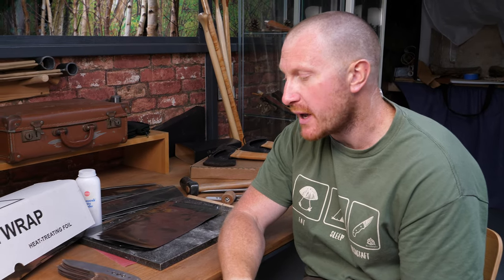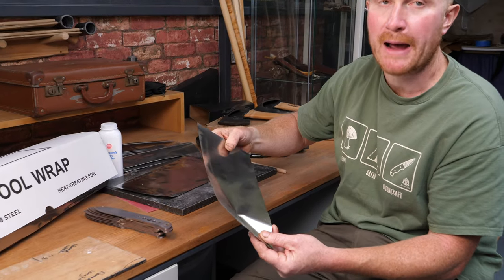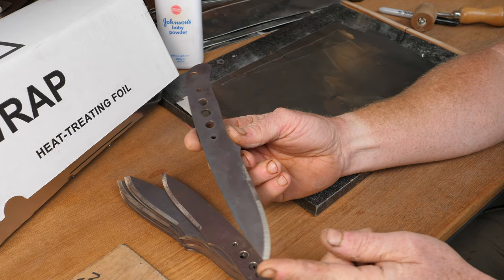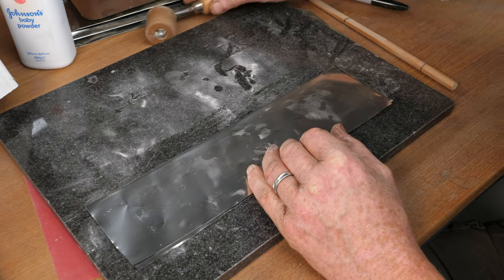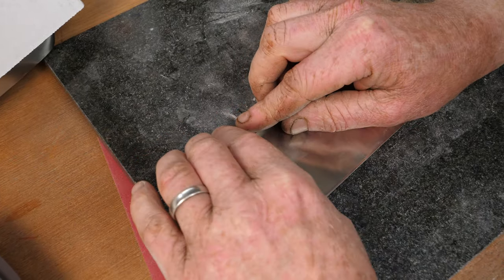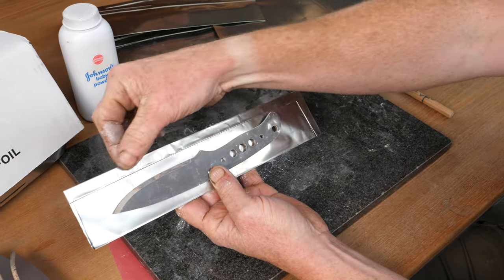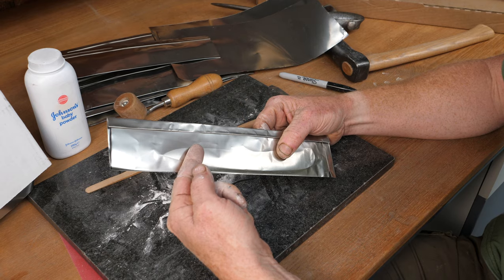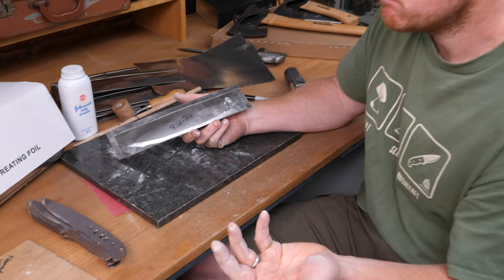Knife Heat Treat - Foil Wrapping Blades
Ben shows you in depth how to create a envelope for heat treating stainless steel. Here he is using tool wrap (high temperature heat treat stainless foil).